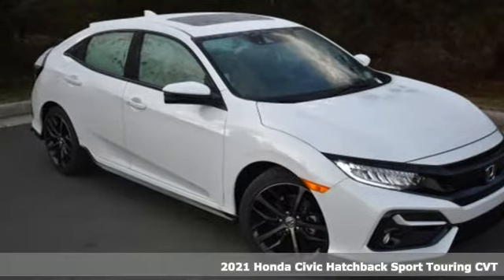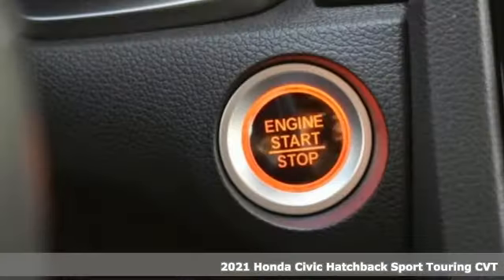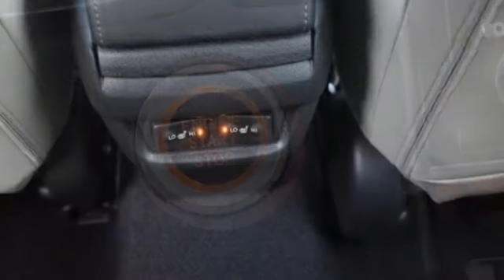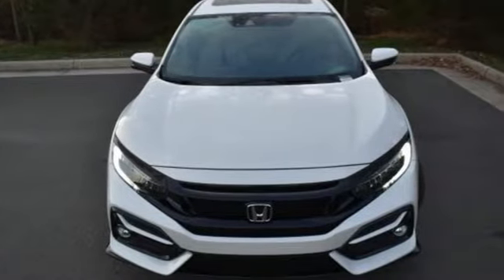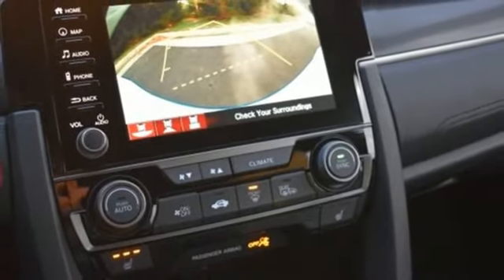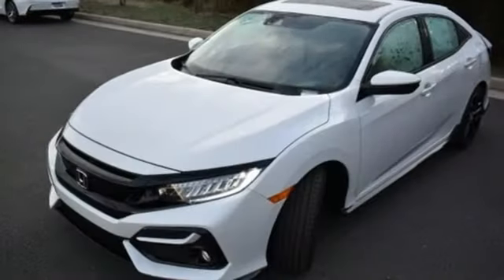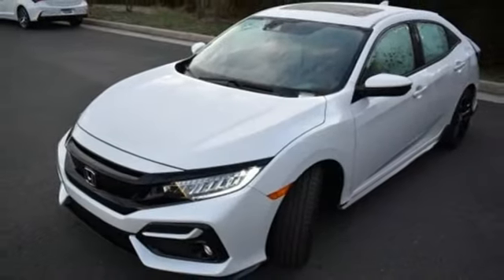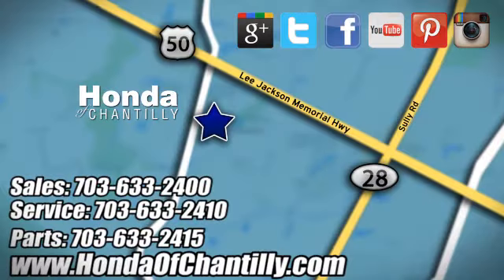New 2021 Honda Civic Manassas Chantilly, DC HCMU205756 - SOLD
Year: 2021
Make: Honda
Model: Civic
Trim: Sport Touring
Engine: 1.5L I4 DOHC 16V
Transmission: CVT
Color: White
Interior: Ivory
Stock #: HCMU205756
VIN: SHHFK7H97MU205756
Platinum White Pearl 2021 Honda Civic Sport Touring CVT 1.5L I4 turbocharged DOHC 16Vbrbrbr29/35 City/Highway MPG We make every effort to provide accurate information but please verify options and price with management before purchasing. All vehicles are subject to prior sale. All financing is subject to approved credit. Dealer installed options are additional. Stock photo colors, options and trim levels may vary. Not responsible for typographical errors. Published price subject to change without notice to correct errors and omissions or in the event of inventory fluctuations. Vehicles may be in transit to dealer. Vehicle photos may not match exact vehicle. Please call to confirm availability status. All prices exclude taxes, title, license, and a $899 documentation fee. Model tested with standard side airbags (SAB). Government 5-Star Safety Ratings are part of the National Highway Traffic Safety Administration (NHTSA). New Car Assessment Program **Based on model year EPA mileage ratings. Use for comparison purposes only. Your mileage will vary depending on driving conditions, how you drive and maintain your vehicle, battery pack age/condition, and other factors.

Address:
4175 Stonecroft Boulevard